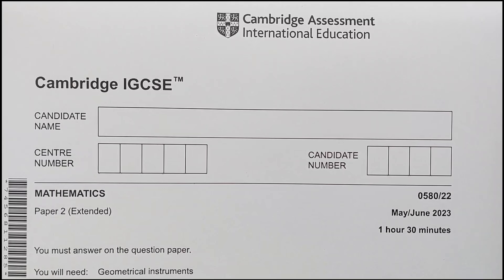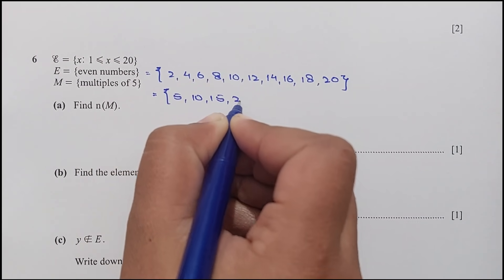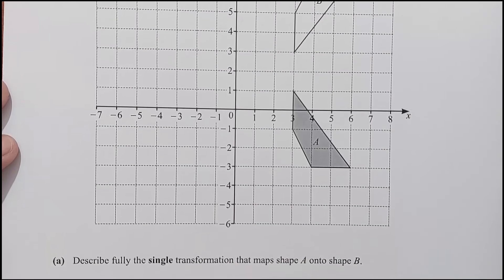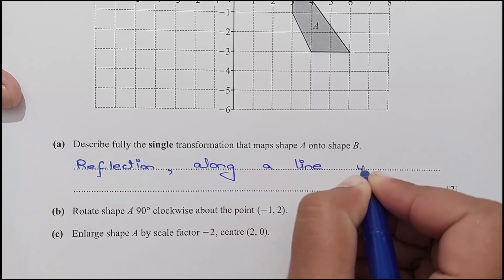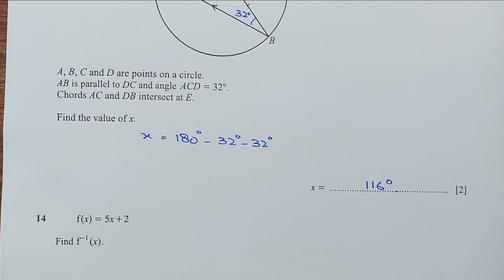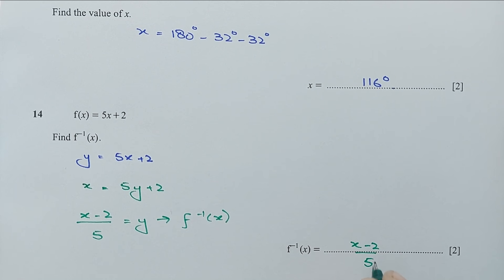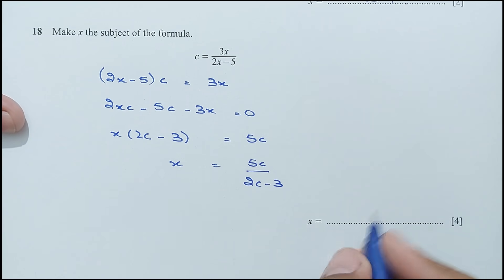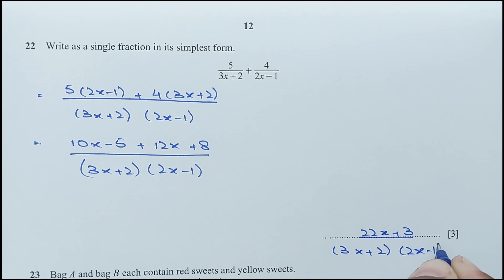IGCSE Mathematics Paper 2 (Extended) 0580/22 May/June 2023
Q#16 I skipped the recording. So in number 16 you have to subtract the two equations and solve for x you will get the solution.

This video will guide you the complete step by step solution of IGCSE Mathematics Paper 2 (Extended) 0580/22 May/June 2023

Time-stamps
Intro - 00:00
Q1 - 00:13
Q2 - 00:31
Q3 - 01:14
Q4 - 02:48
Q5 - 04:07
Q6 - 04:40
Q7 - 06:42
Q8 - 07:34
Q9 - 08:33
Q10 - 10:39
Q11 - 16:53
Q12 - 12:01
Q13 - 23:21
Q14 - 25:02
Q15 - 25:29
Q16 - 27:52
Q17 - 29:23
Q18 - 30:56
Q19 - 31:37
Q20 - 33:04
Q21 - 34:02
Q22 - 35:50
Q23 - 36:48

For Online tutoring, exam help, test preps please contact my preply profile and book a lesson with me. Here is the link of my profile.